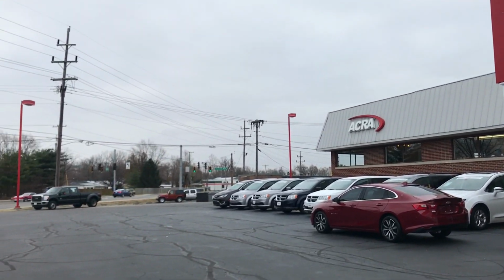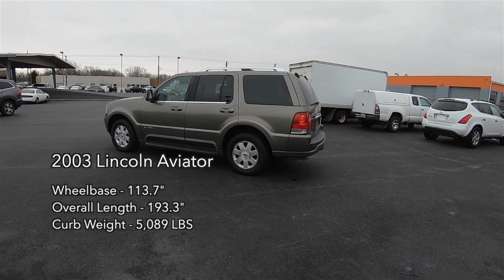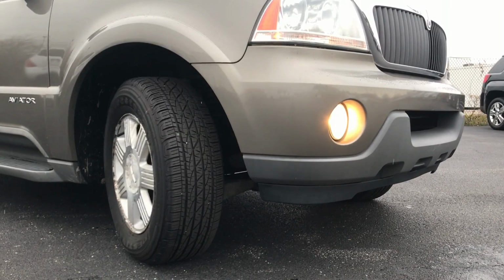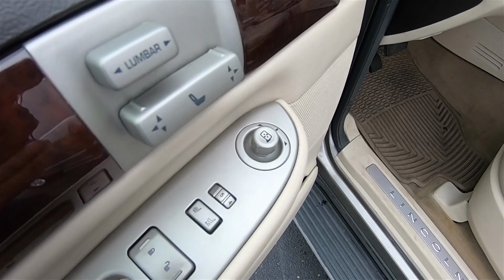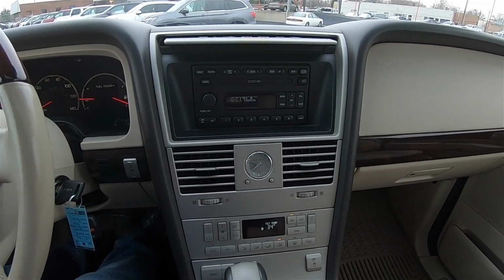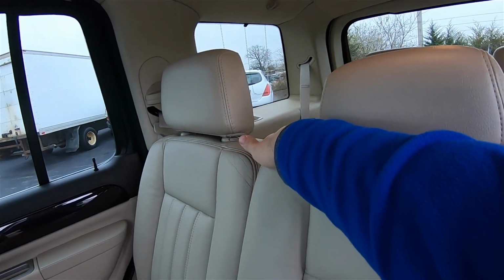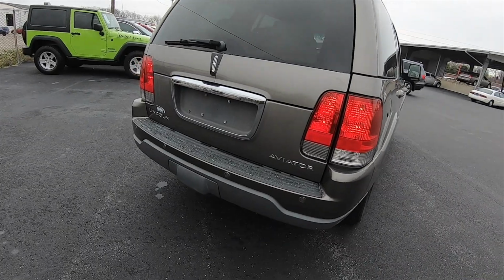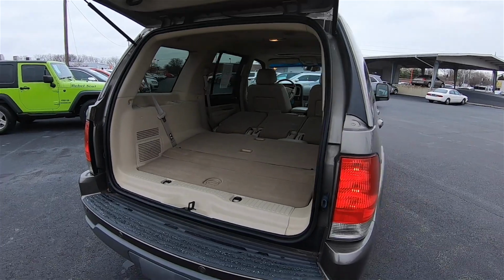2003 Lincoln Aviator Premium 4X4|Walk Around Video|In Depth Review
In anticipation for the all-new and much anticipated 2020 Lincoln Aviator that is arriving Summer of 2019, I thought it would be fun to take a detailed, in-depth look at the First Generation Lincoln Aviator.  As it would happen, this is a 2003, which is the first model year that was available.  Despite it being based on the Ford Explorer/Mercury Mountaineer platform, Lincoln went to great lengths to differentiate the Aviator in the premium midsize luxury SUV segment, thus creating the "Baby Navigator".   The Lincoln Aviator is V8 powered, however, that motivation is not from the Explorer/Mountaineer SOHC variety, but rather the Mustang Mach 1-sourced Modular 4.6L DOHC 32V series, providing 63 MORE horsepower than the SOHC variant.  The Aviator was only produced from model years 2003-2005.  Offering more luxury and equipment compared to the Explorer/Mountaineer counterparts, the Aviator, while the shortest Lincoln ever produced, was much like the Navigator in every respect, save overall dimensions.  In looks, they were near identical.   Ironically, the same holds true with the new 2020 Aviator!  Loosely based on the Ford Explorer platform, but being heavily modified to make it genuine Lincoln and being a sort of "Baby Navigator" in its own right, this video highlight of the original mid-size luxury SUV is very fitting indeed!
The Aviator shown here is painted in Mineral Gray Metallic and features the Light Parchment leather interior.  This Aviator, in 2003, stickered for $47,325, which equates to $68,150 in today's dollar.

Here, we are taking a detailed in-depth walk-around look at the interior and exterior of this 2003 Lincoln Aviator Premium 4X4

Exterior Color: Mineral Gray Metallic
Interior Color: Light Parchment Leather
Engine:  4.6L Aluminum DOHC 32V V8
Transmission: 5-Speed 5R55E Automatic

Optional Equipment Shown on Vehicle:
Premium Package - $2950
-Heated/Cooled Front Seats
-6-Disc CD Player
-HID Headlamps
-Auto Dim Driver Side Mirror
-Premium Wheels
Automatic Full-Time 4WD - $2920
Power Sunroof - $1515